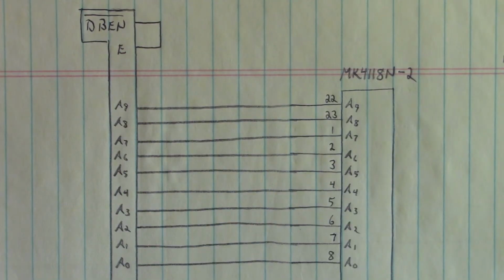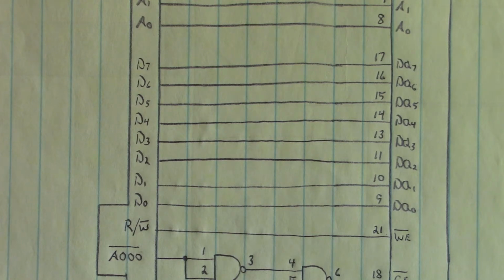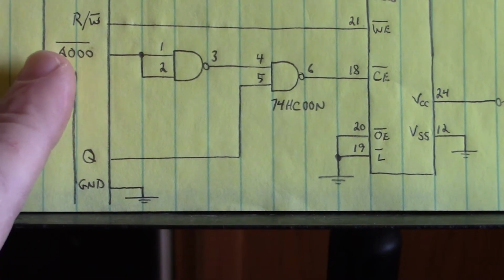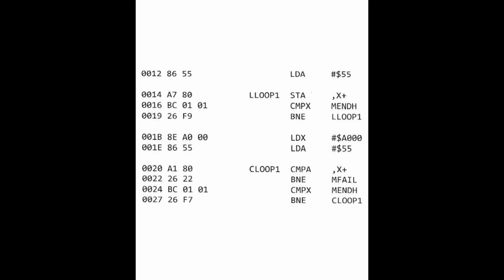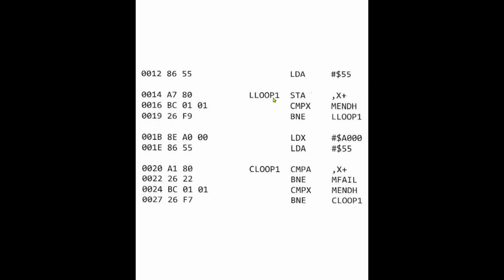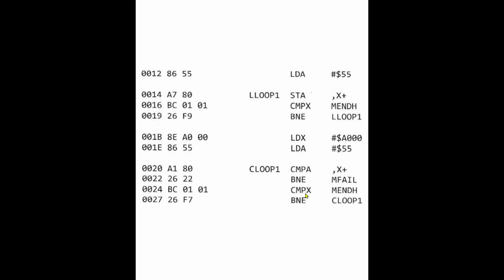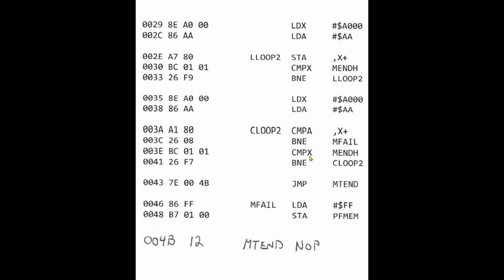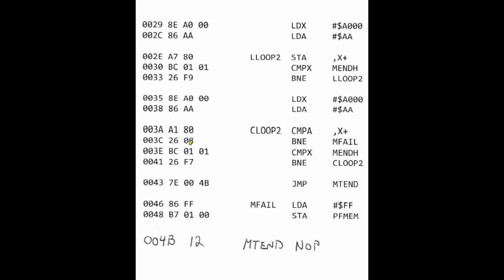Testing the MK6118N SRAM with the MC6809 Trainer